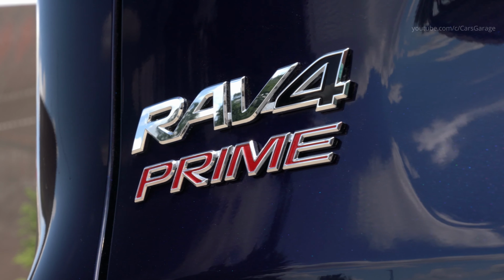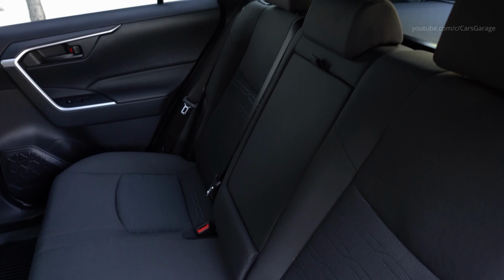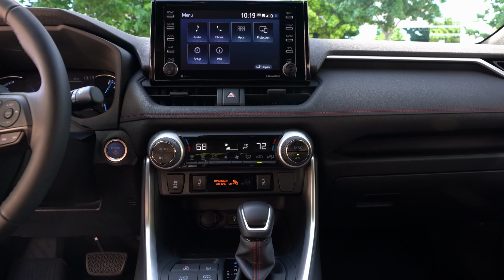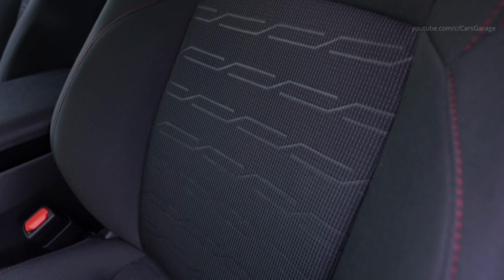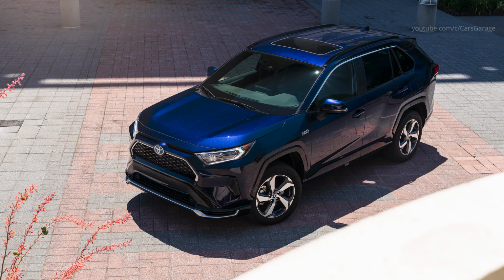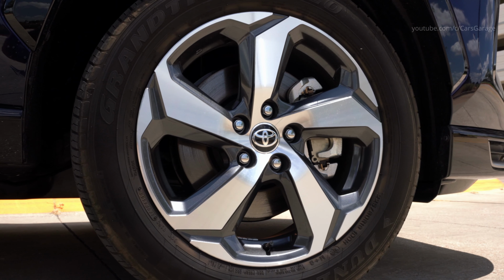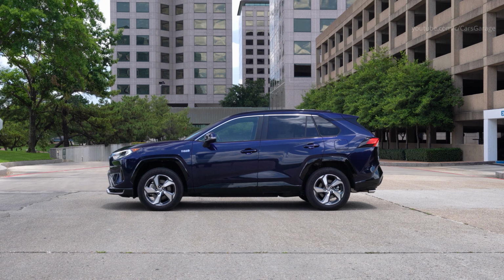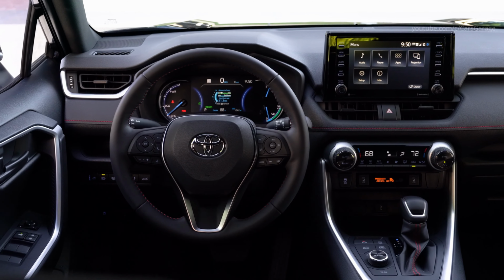2021 Toyota RAV4 Prime SE - Efficient Family SUV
Toyota engineered the 2021 RAV4 Prime for the performance-oriented driver and is therefore offering it in the sporty SE and XSE grades. The SE grade is new for the RAV4 Prime, and the XSE is currently exclusive to the RAV4 Hybrid.

SE Grade

The SE flaunts its sporty attitude with 18-in. painted and machined alloy wheels and an exclusive front grille design with a front lower spoiler. Piano black exterior accents and a painted grille/diffuser complete the premium look. The SE’s equipment is quite comprehensive, with standard:

- 8-way power driver’s seat with lumbar adjustment
- 7-in. Multi-Information Display
- Blind Spot Monitor with Rear Cross-Traffic Alert
- Leather-wrapped steering wheel and shift knob with red stitching
- Power Back Door
- Audio with 8-in. touchscreen as well as Android Auto and Apple CarPlay compatibility
- 3 kW on-board charger

The available Weather & Moonroof Package (+$1,665 upgrade) is chock-full with upgrades like a heated steering wheel, heated rear outboard seats and rain-sensing windshield wipers with de-icer function, for added convenience.

All Toyota RAV4 models come equipped with standard Toyota Safety Sense (TSS 2.0), which groups a long roster of active-safety technologies and capabilities:

- Pre-Collision System with Pedestrian Detection (PCS w/PD)
- Full-Speed Range Dynamic Radar Cruise Control (DRCC)
- Lane Departure Alert with Steering Assist (LDA w/SA)
- Automatic High Beam (AHB)
- Lane Tracing Assist (LTA)
- Road Sign Assist (RSA)